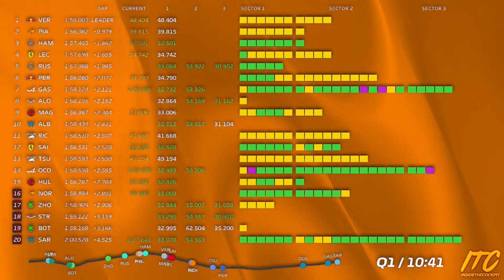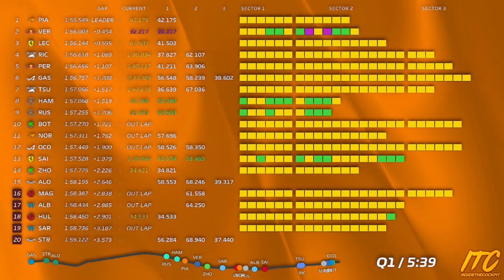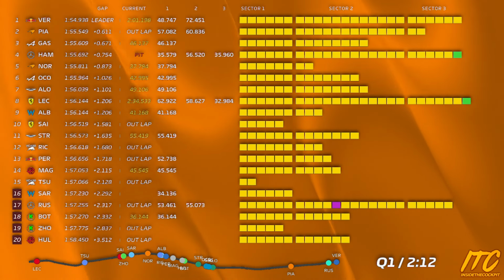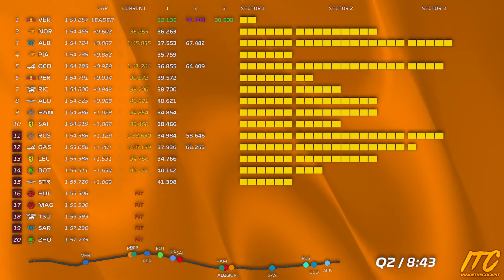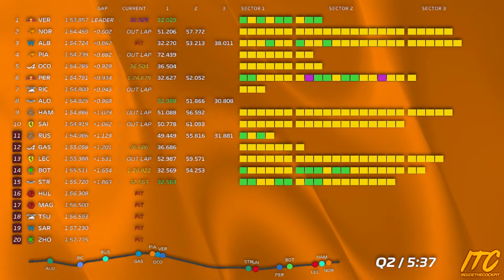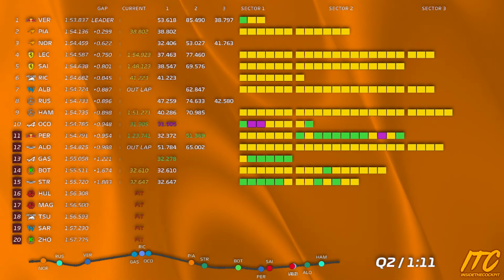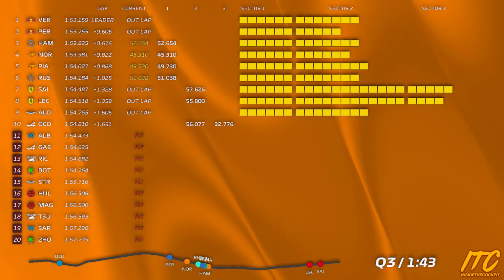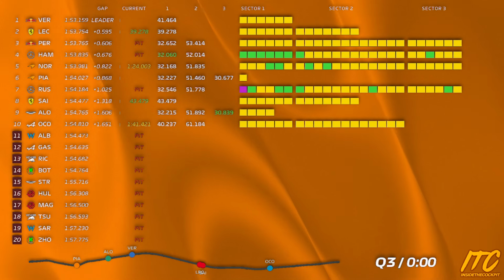Oscar Piastri Full Qualifying Team Radio | 2024 Belgian Grand Prix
If you want to watch exclusive onboards, make sure to check them out

*THIS VIDEO IS MADE UNDER FAIR-USE, EVERY GRAPHIC SHOWN IS ORIGINAL AND MADE BY ME, THE AUDIO IS ALSO EDITED ENOUGH SO IT FALLS UNDER FAIR-USE*